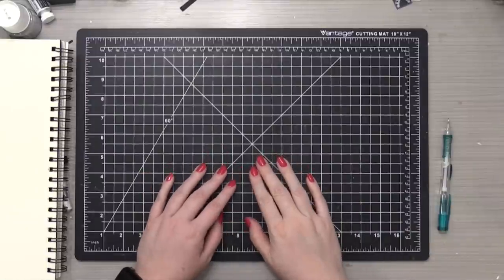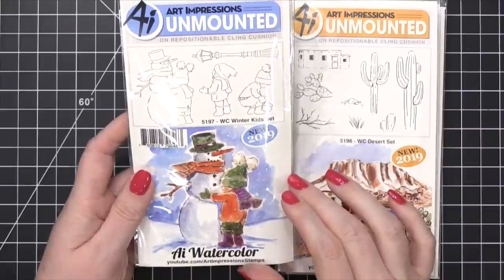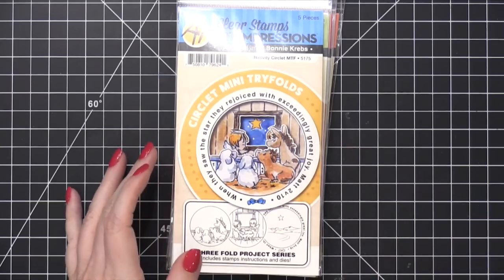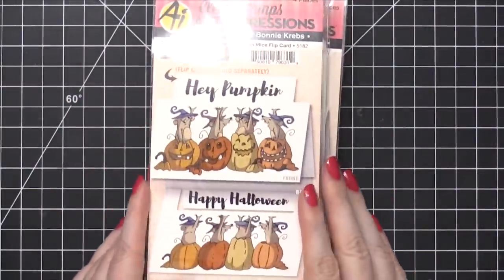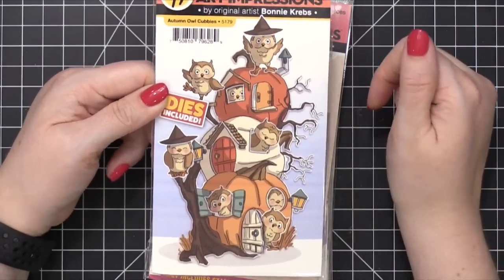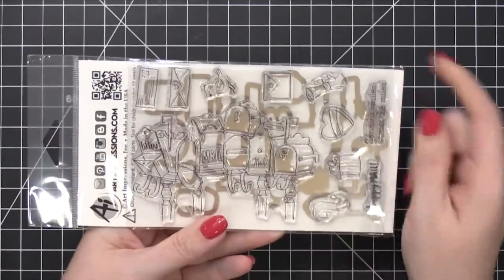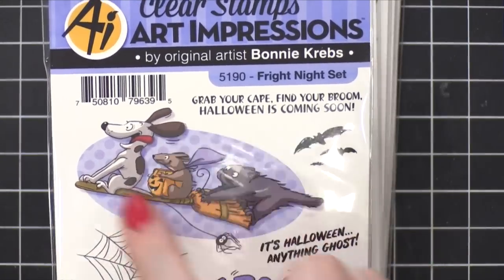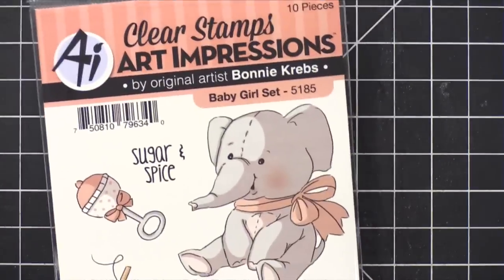FIRST LOOK! NEW 2019 Halloween & Christmas Release from Art Impressions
A look at the entire Halloween & Christmas release from Art Impressions!

FULL LIST OF STAMPS SHOWN (with links!) BELOW...

Hello all! Today I have a first impressions walk through of the new 2019 Halloween and Christmas release from Art Impressions! A big thank you to Art Impressions for sending me all of these new stamps and project kits so that I can show them to you! They didn't ask me to do this video--I just love sharing with all of you!

Listed below are all of the sets shown in the video, in order of appearance.

MAILING ADDRESS (updated February 2021):
Kristina Werner
1878 W 12600 S
Box 509
UNITED STATES